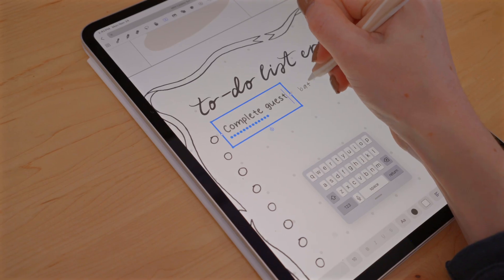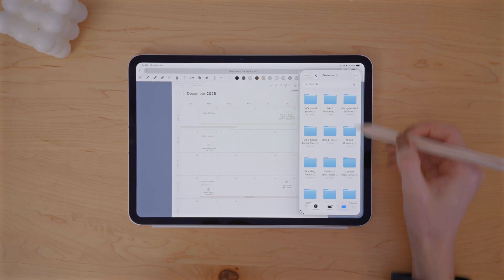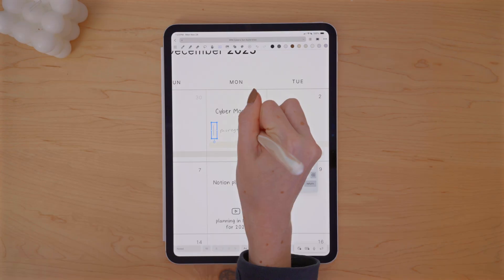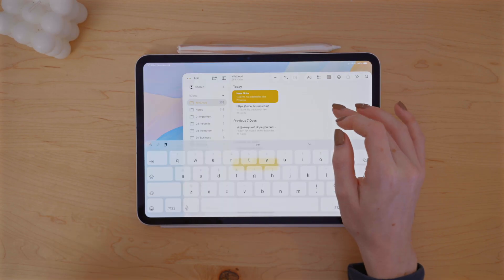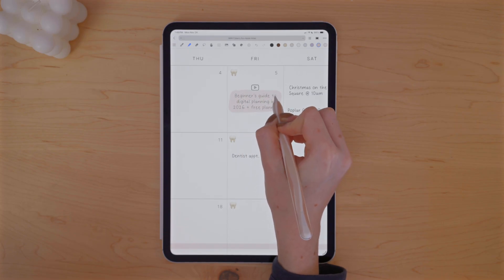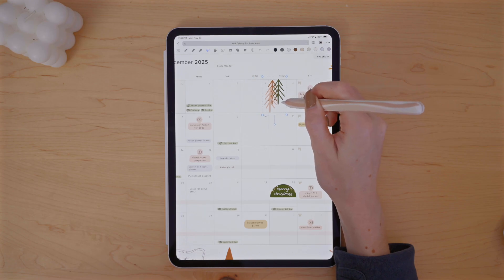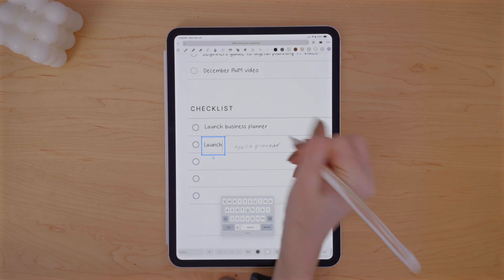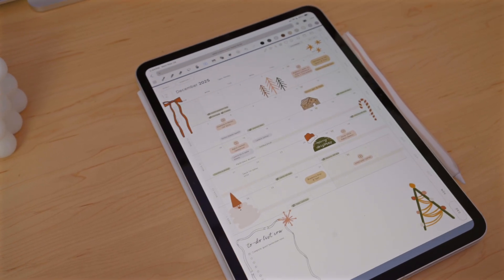December… Let’s Try This Again ✨ | Digital Plan with Me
A cozy December plan-with-me on iPad where I set up my monthly spread using Noteful, Cyberry 2026, and my favorite digital stickers while chatting through workflow tips, color-coding, and end-of-year routines.

*🕘 Timestamps*
⊹ [00:00] – Setting Up for December
⊹ [00:34] – The iPad + Tools I’m Using
⊹ [01:06] – Looking Back at November
⊹ [01:50] – Portrait Planning & Slide Over Returns
⊹ [02:34] – Downloading & Choosing December Stickers
⊹ [03:24] – Adding Events, Payments & Using Scribble
⊹ [04:18] – Layering & Color-Coding My Spread
⊹ [05:20] – YouTube Schedule + Holiday Events
⊹ [06:11] – Decorating with Stickers
⊹ [06:57] – End-of-Year Stress & Pre-Break Checklist
⊹ [07:59] – Noteful vs GoodNotes: Screenshot Quality
⊹ [08:34] – Final Monthly Setup + Notion Money Map
⊹ [09:10] – What’s Coming

*🔎 Products & Deets*
⊹ amazon storefront